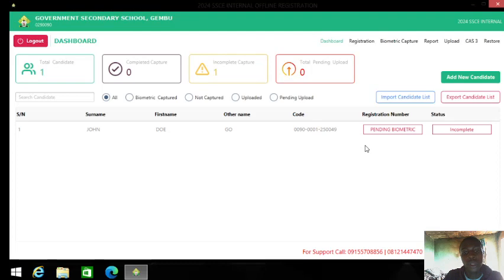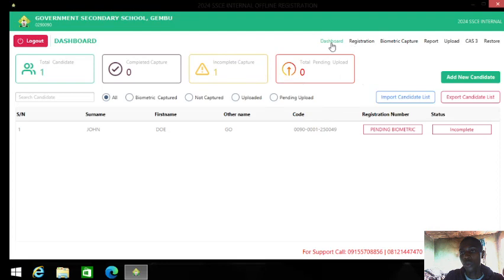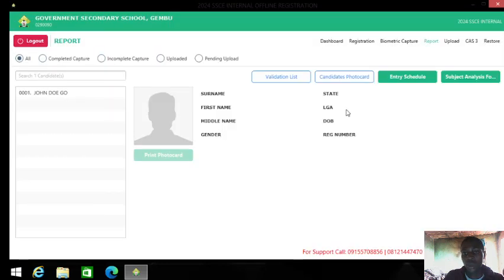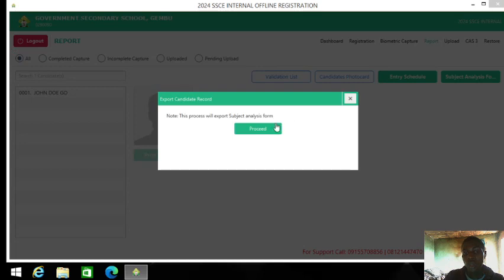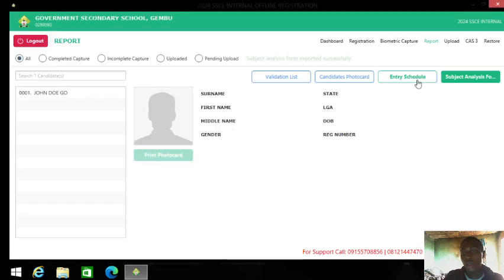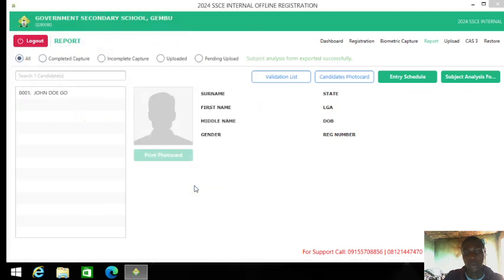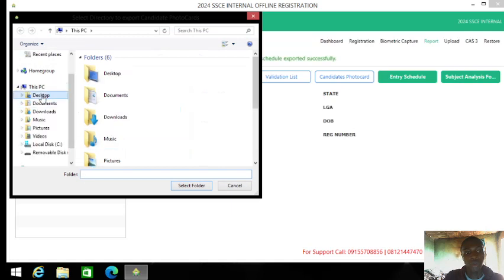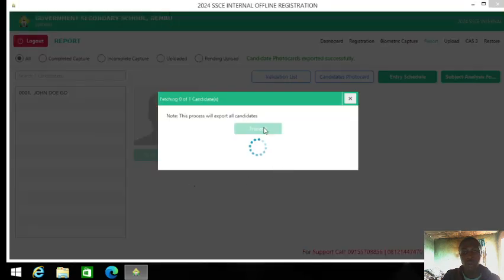NECO 2024 GENERATING SCHOOL REPORT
Learn how to Generate School Report for NECO
Give Us a Tip for Consultation
ACCOUNT DETAILS:
NAME: NELSON ICT SERVICES
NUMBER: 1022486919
BANK: United Bank for Africa(UBA)
CURRENCY: NAIRA
At TECH LIKITA, we understand the pivotal role technology plays in today's educational landscape, especially when it comes to navigating the complexities of Nigerian Examinations like WAEC and NECO. We're here to be your trusted companion, offering a wealth of knowledge, support, and solutions to ensure your success.

    Comprehensive Solutions: Whether you're facing hardware malfunctions, software glitches, or connectivity problems, we provide comprehensive solutions tailored to your specific needs. Our goal is to equip you with the tools and know-how to overcome any obstacle standing between you and exam success.

    Empowering Education: At TECH LIKITA, we believe in the transformative power of education. By empowering students with the knowledge and tools they need to excel in IT-related subjects, we contribute to the growth and development of Nigeria's future leaders.